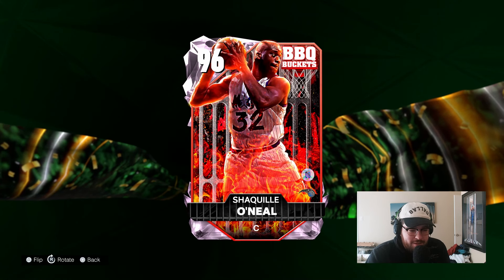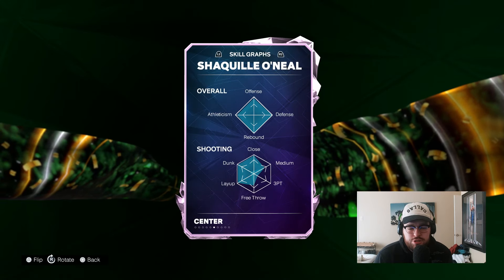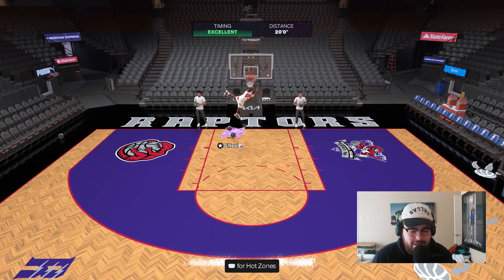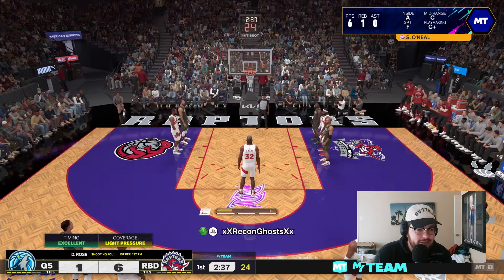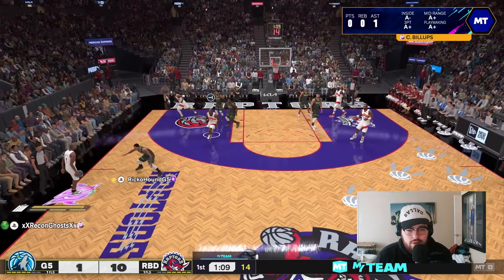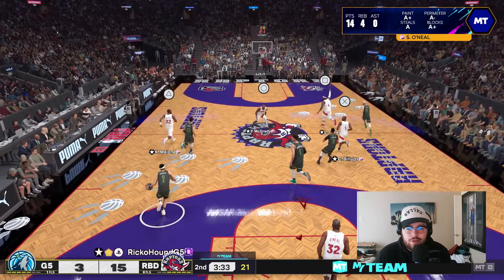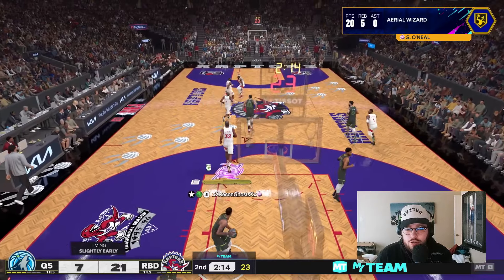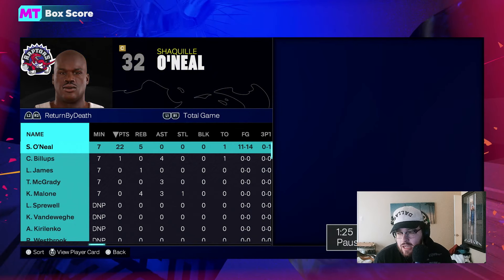PINK DIAMOND SHAQUILLE O'NEAL IS THE BEST PURE INSIDE IN NBA 2K25 MyTEAM!!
In this video I did gameplay with the brand new Pink Diamond Shaquille O'Neal! Shaq came out as part of the BBQ Buckets drop in NBA 2K25 MyTeam alongside other cards such as Pink Diamond Ja Morant and Diamond Andrei Kirilenko!! If you enjoy this video please make sure to leave it a like and a comment and most importantly make sure to hit the subscribe button to help me grow towards 40,000 subscribers on the channel!